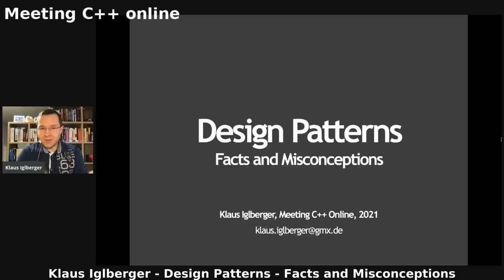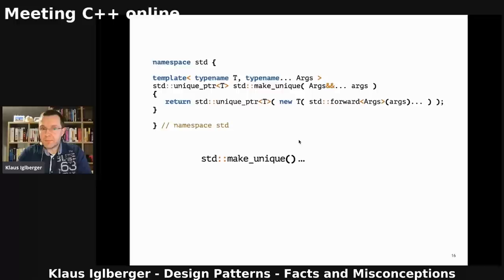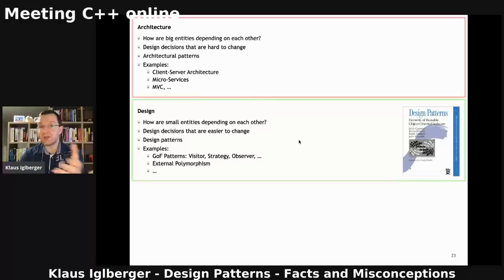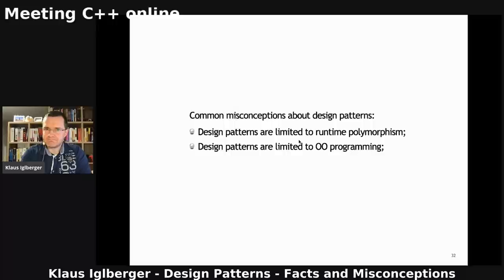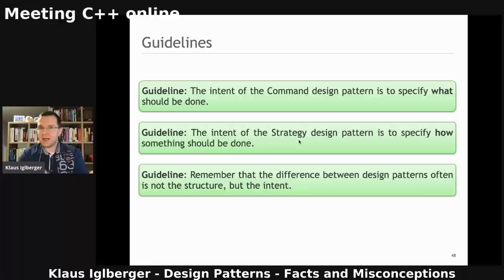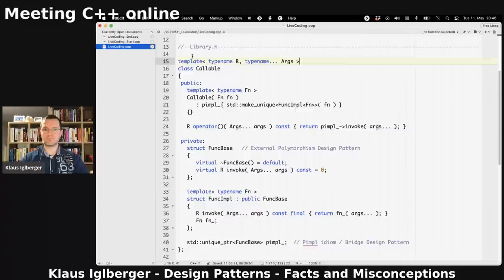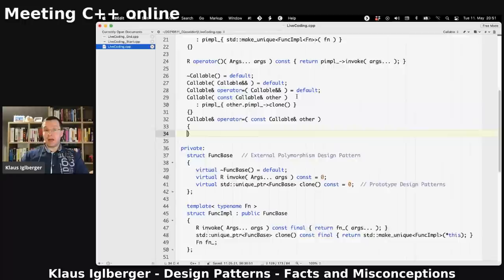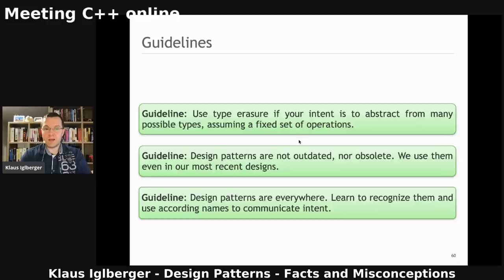Klaus Iglberger - Design Patterns - Facts and Misconceptions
Meeting C++ online session with Klaus Iglberger from May 2021

Some seats are available for the Training with Klaus Iglberger until End of May: